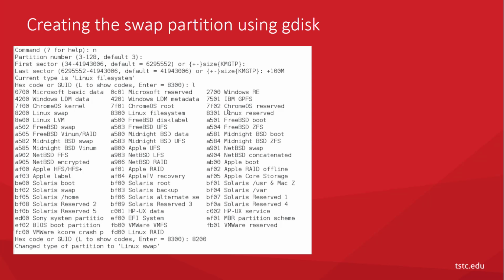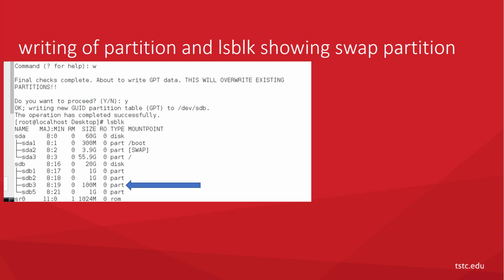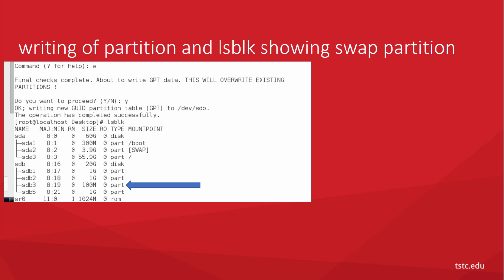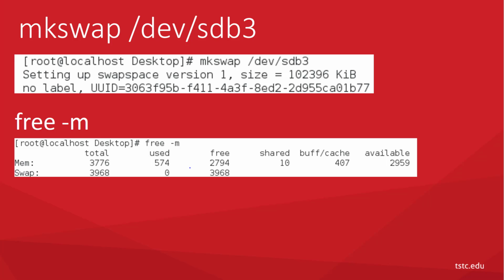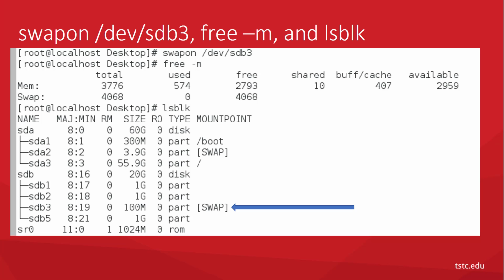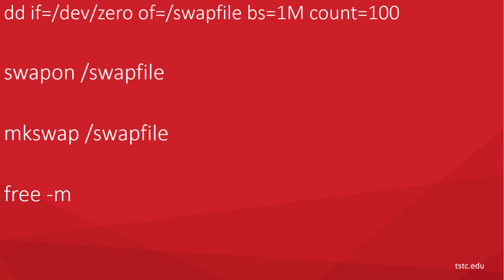Skill 3.02 - Creating a Swap Partition